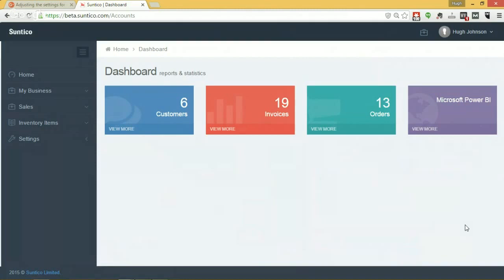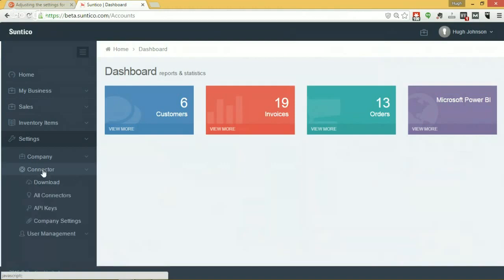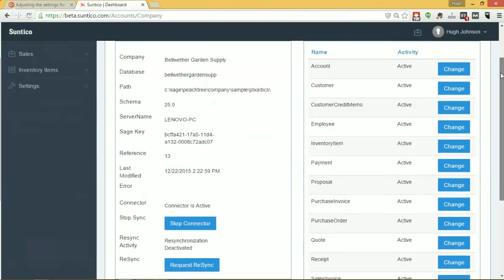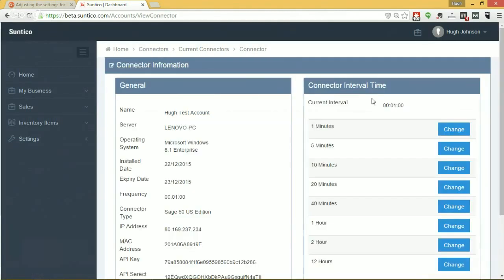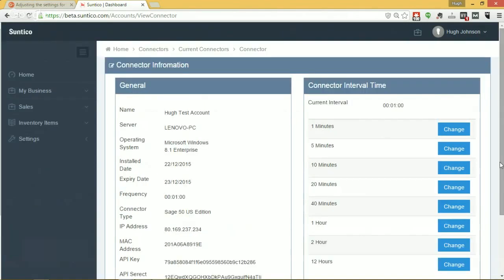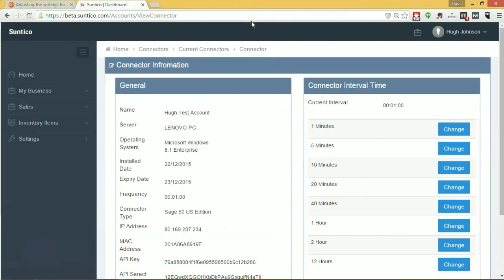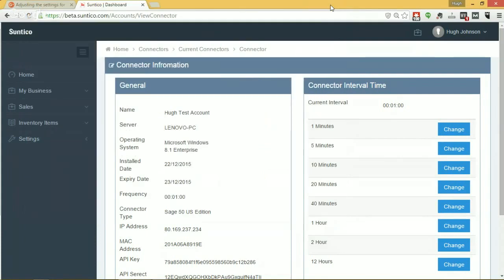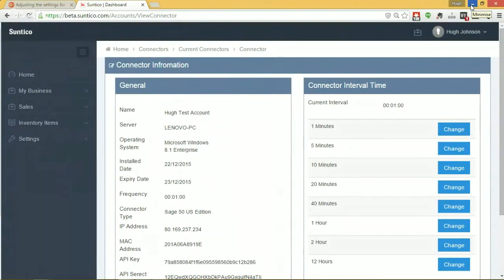Adjusting the settings for your Suntico connector for Sage 50 US Edition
In this hangout you will learn how to adjust the settings of your Suntico connector for Sage 50 US Edition and should you wish to, how to uninstall the Suntico connector

Cloud and mobile app integration with your Sage 50 Accounting US Edition data.  The new Suntico connector service for Sage 50 Accounting US Edition synchronizes your data with Suntico,Mailchimp,Power Bi and other apps.

Unlike any other data connector for Sage 50 Accounting, the Suntico connector service is incredibly easy to install, and once installed it pretty much looks after itself.